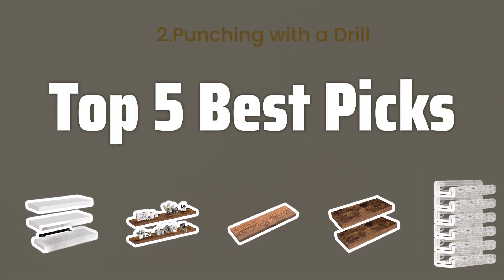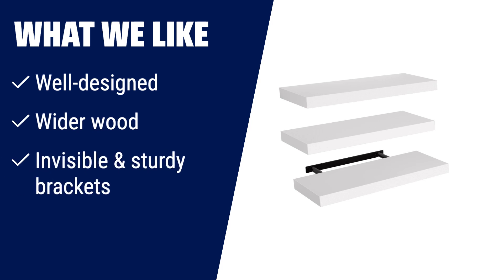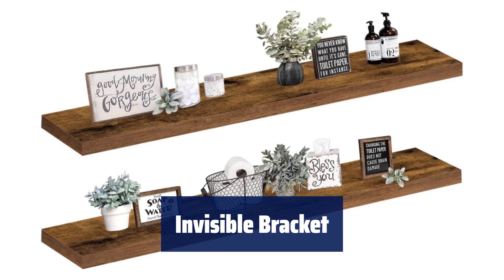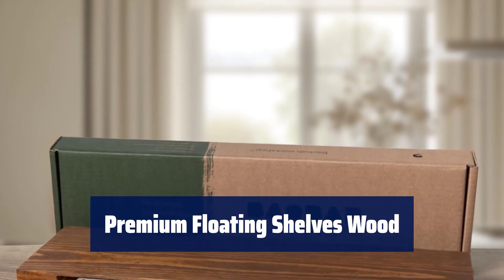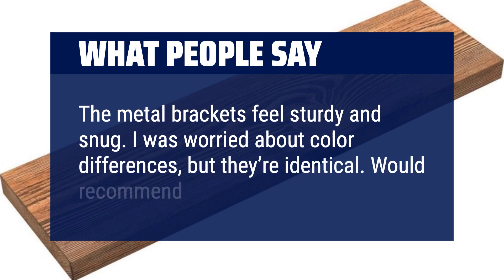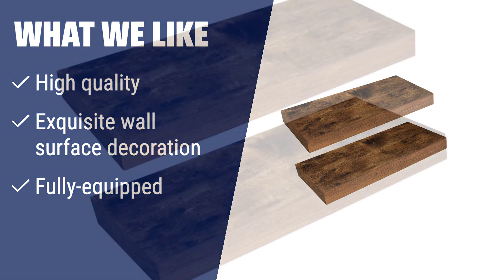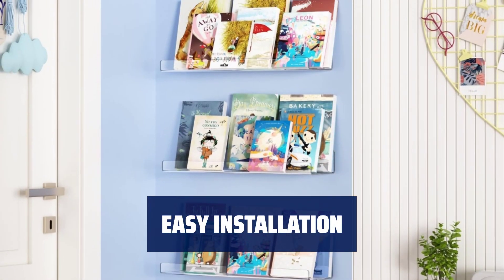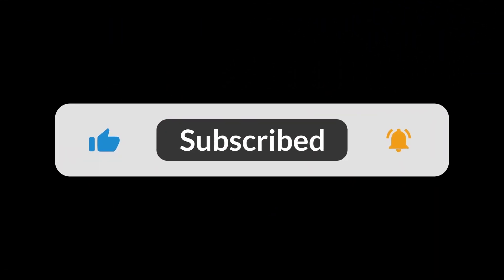The Top 5 Best Floating Shelves in 2024 - Must Watch Before Buying!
The Top 5 Best Floating Shelves Shown in This Video:
5. ►White Floating Shelves
4. ►Farmhouse Wall Shelf
3. ►Premium Floating Shelves Wood
2. ►Retro Brown Wall Shelves
1. ►upsimples Acrylic Wall Shelves

Table of Contents:
0:00​​​ - Introduction
00:18 - White Floating Shelves
01:43 - Farmhouse Wall Shelf
03:11 - Premium Floating Shelves Wood
04:27 - Retro Brown Wall Shelves
05:49 - upsimples Acrylic Wall Shelves

The best Floating Shelves is probably one of the most versatile and stylish storage solutions for any home. In this video, we'll be counting down the Top 5 Best Floating Shelves to help you find the perfect one for your space.

920e